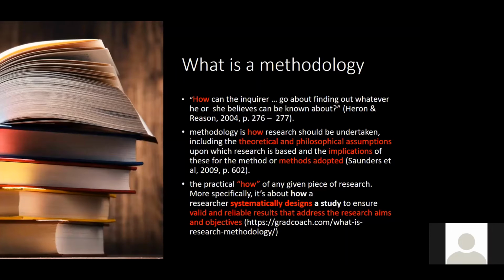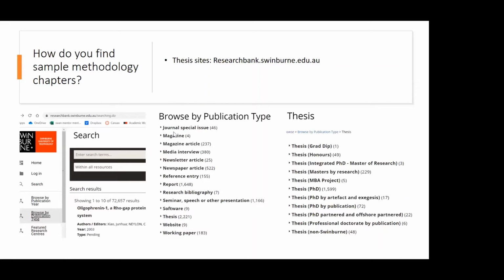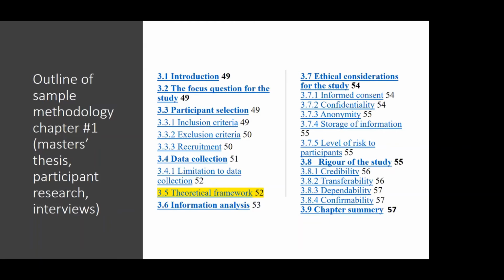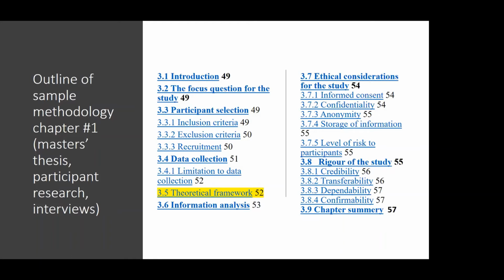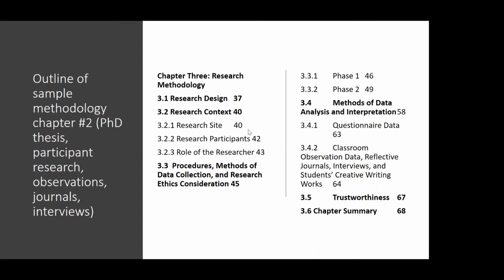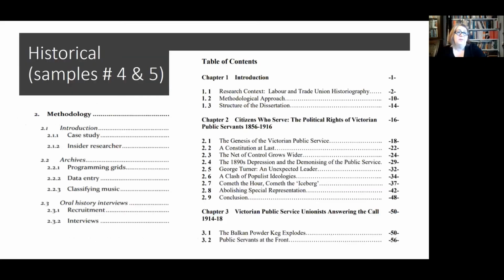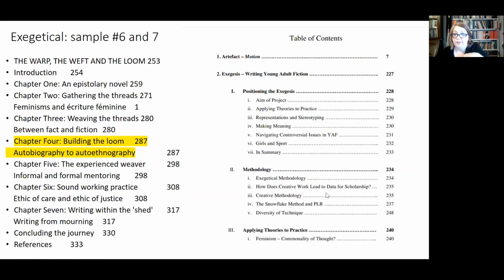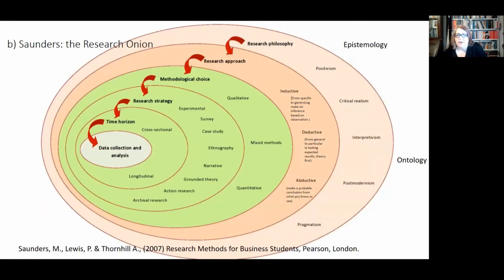Mastering Your Methodology